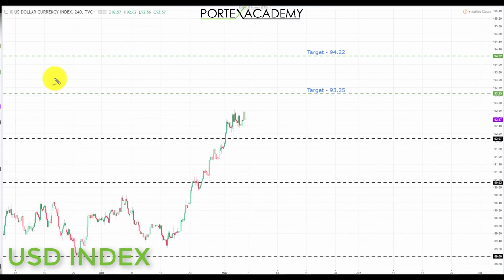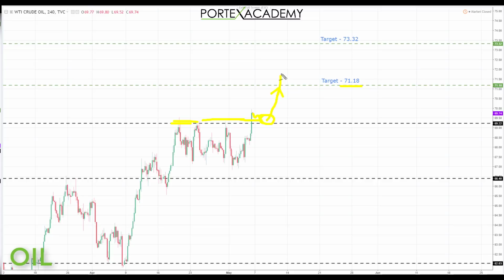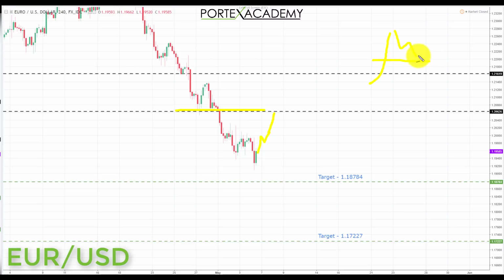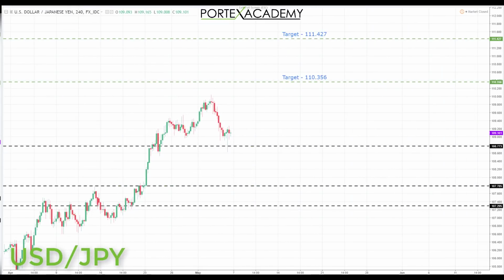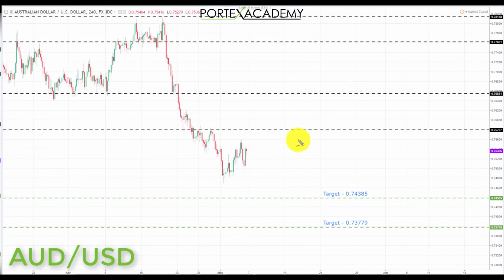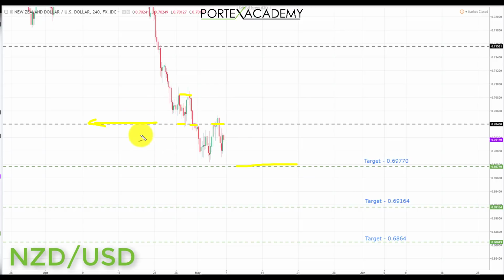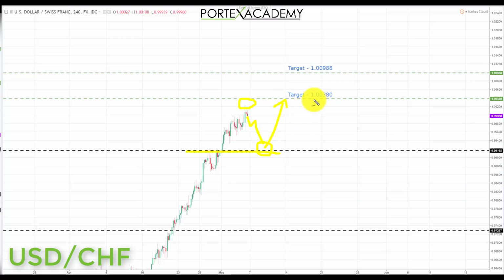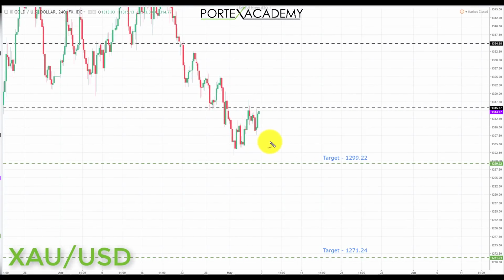Weekly Forex Forecast 7th - 11th May 2018